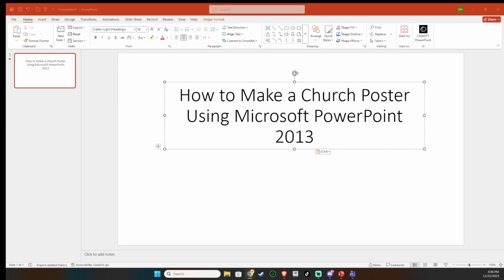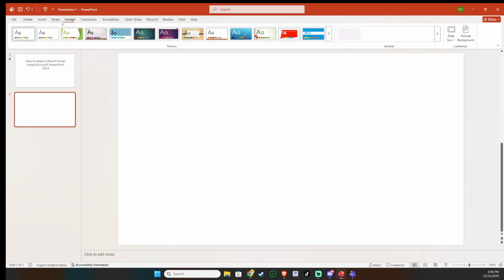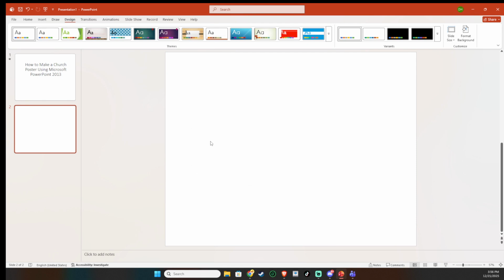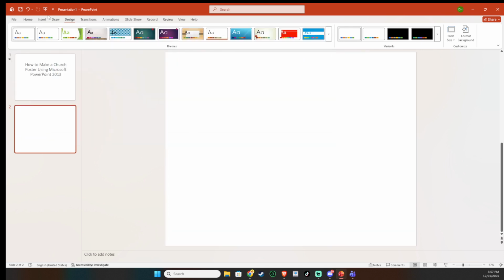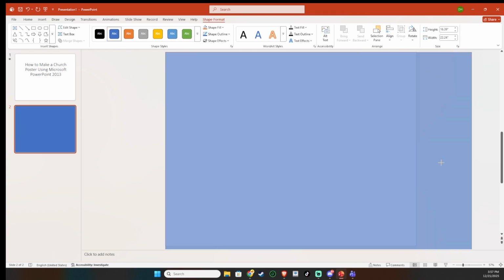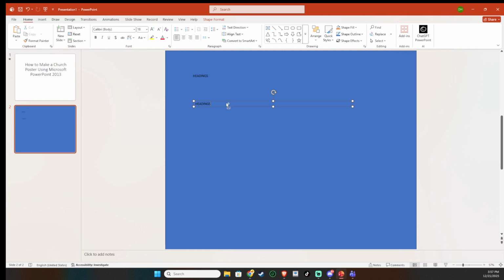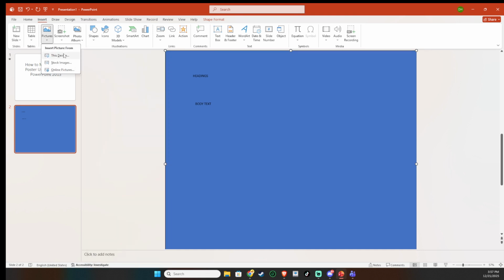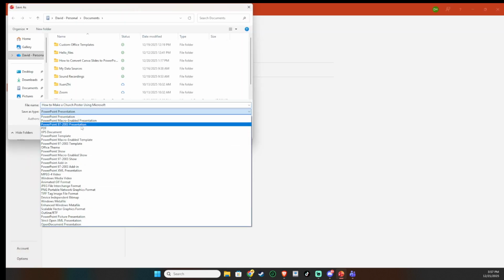How to Make a Church Poster Using Microsoft PowerPoint 2013 [2026 Full Guide]